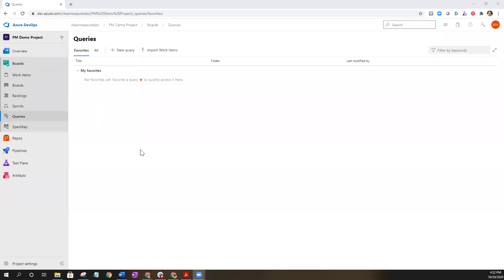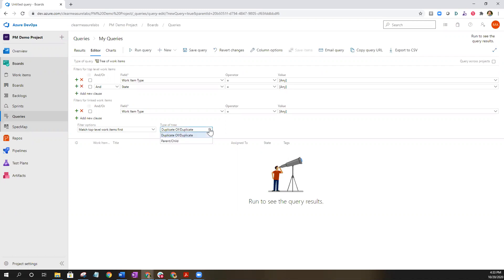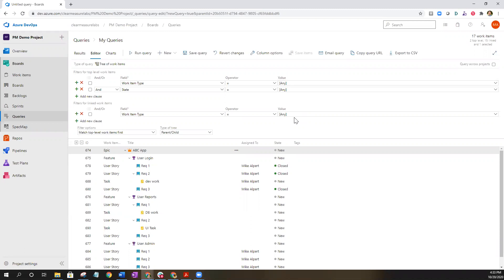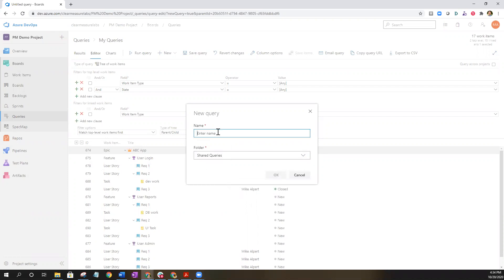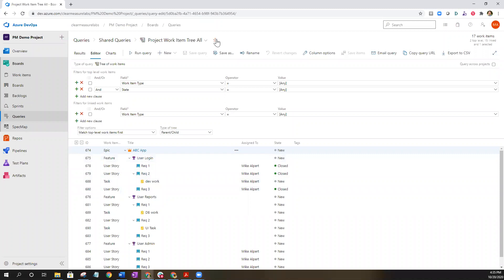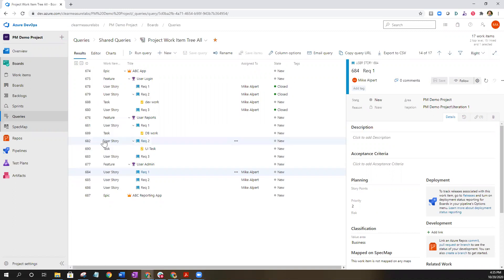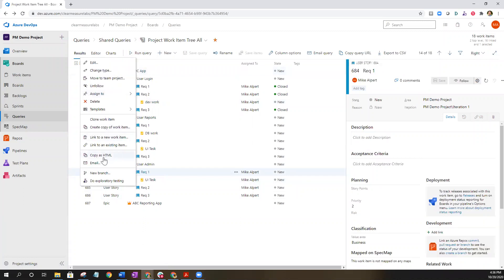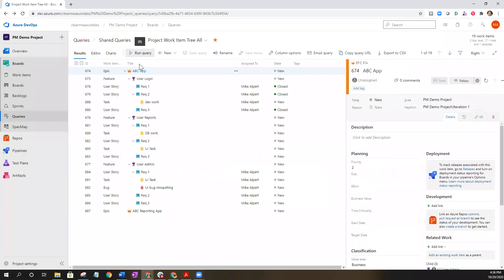Azure DevOps - Create First Tree Query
In this video I show you how to create a tree view query using Azure DevOps